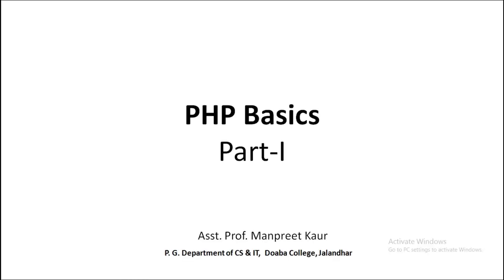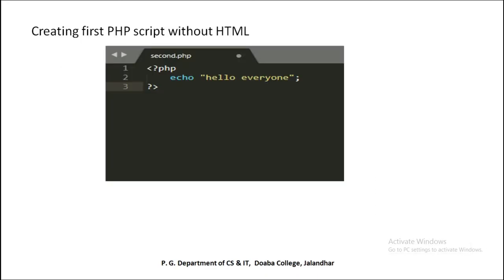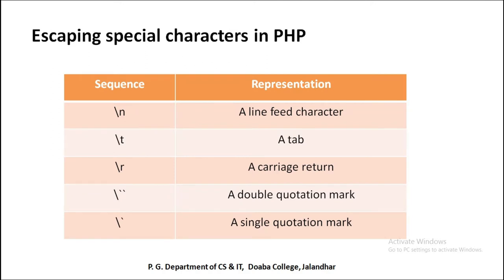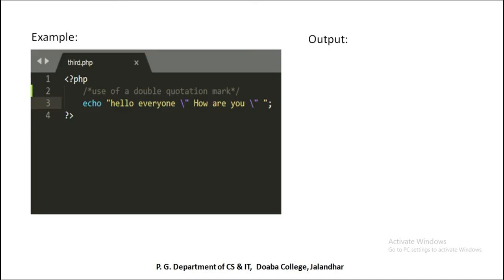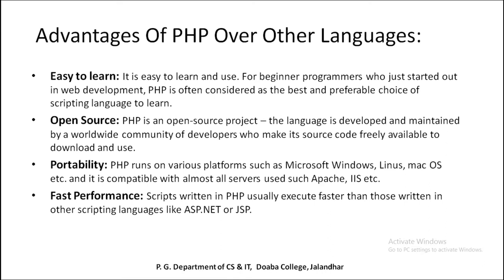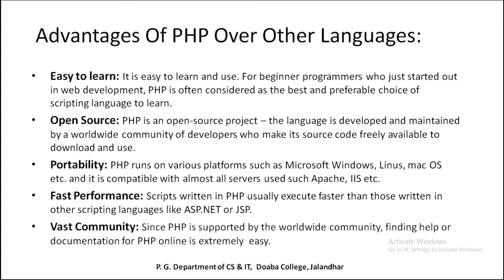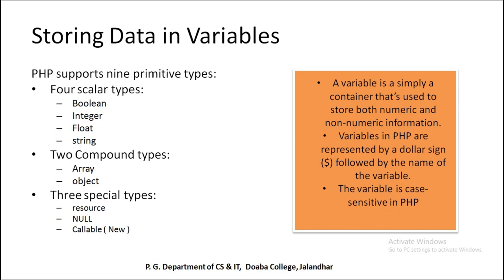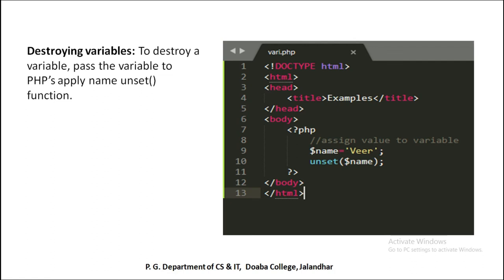PHP BASICS PART 1| PG DEPT. of CS & IT | Doaba College Jalandhar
Title: PHP BASICS PART 1
Subject: Web Technology
Developed By: E-Content Development Center
PG DEPT. of CS & IT - Doaba College Jalandhar